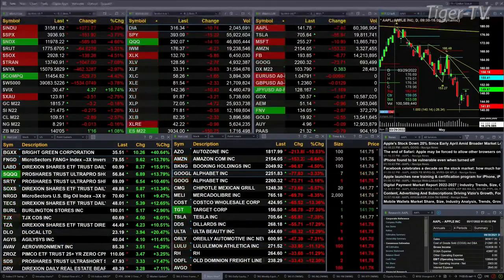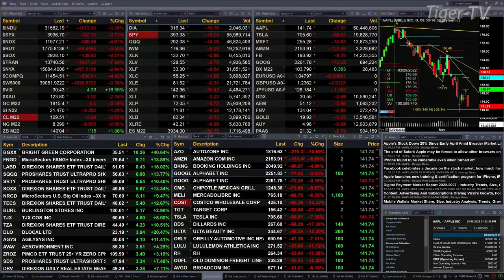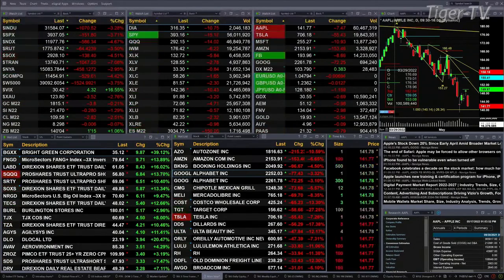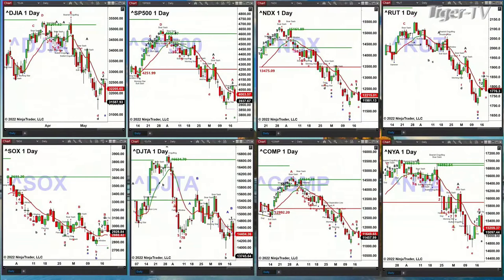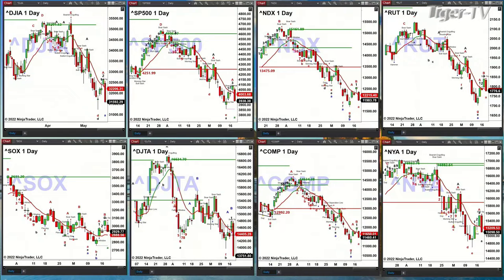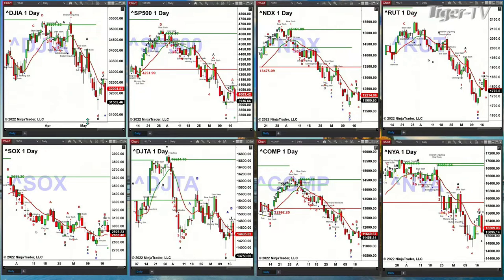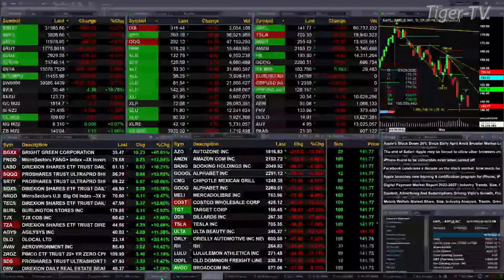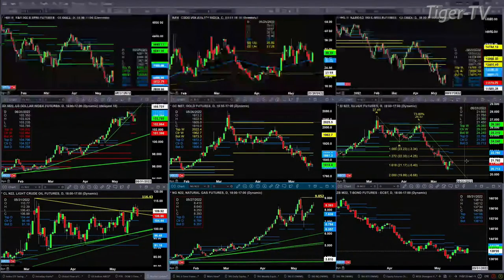May 18th, 2PM ET Market Update on TFNN - 2022